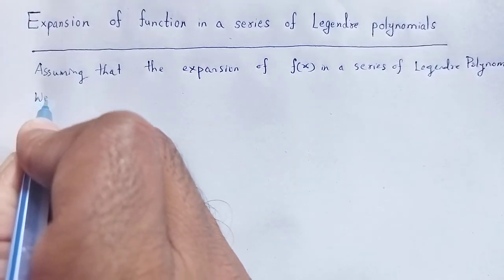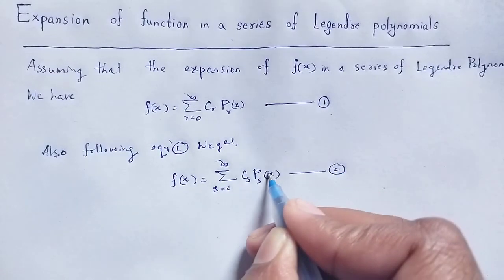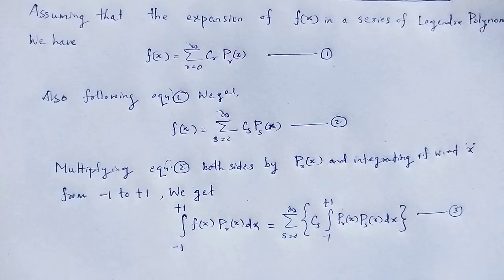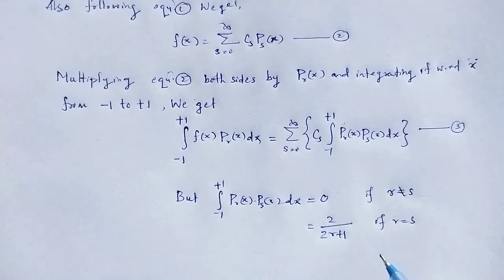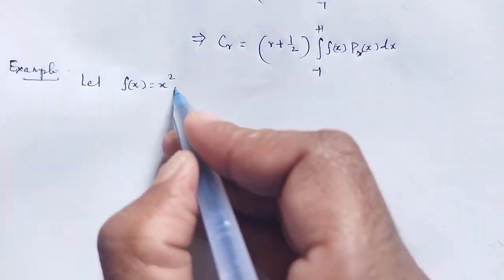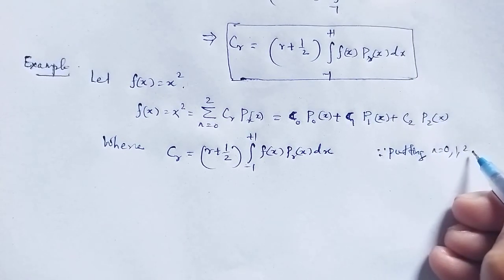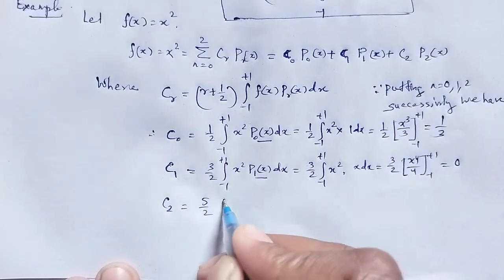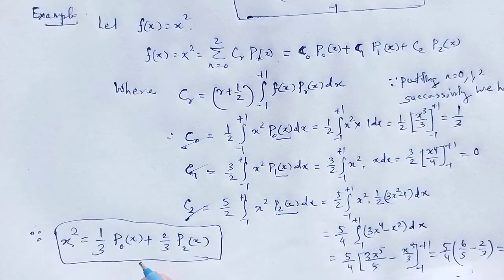FROBENIUS METHOD & SPECIAL FUNCTIONS: Expansion of function in a series of Legendre polynomials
In this video we studied about the concept of expansion of a function in the series of Legendre polynomials.

You may download hand written rough pdf notes of FROBENIUS METHOD AND SPECIAL FUNCTIONS

1.      Mathematical Physics–H.K.Dass, Dr. Rama Verma (S. Chand Publishing)

2.      Mathematical Physics, Satya Prakash (Sultan Chand)